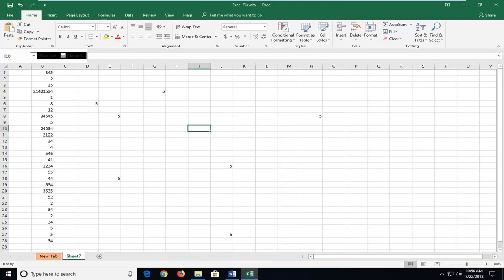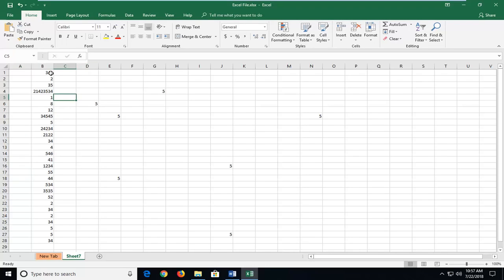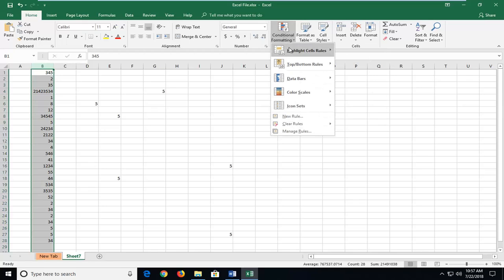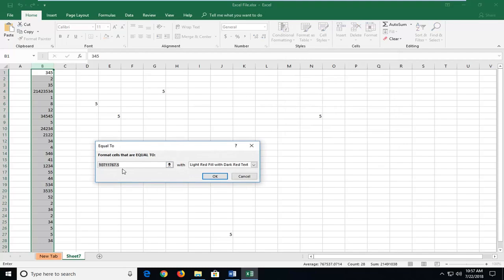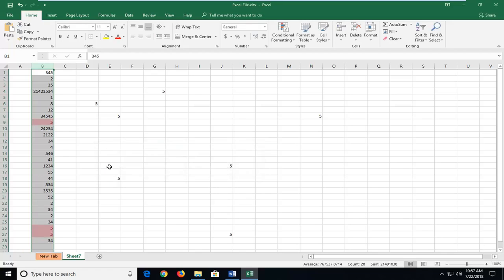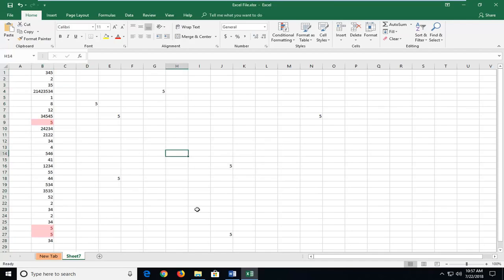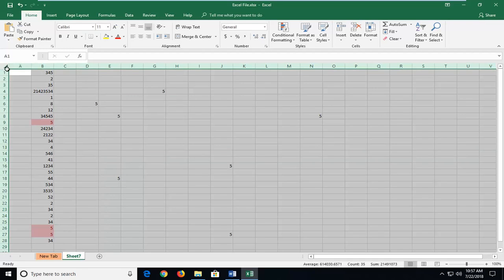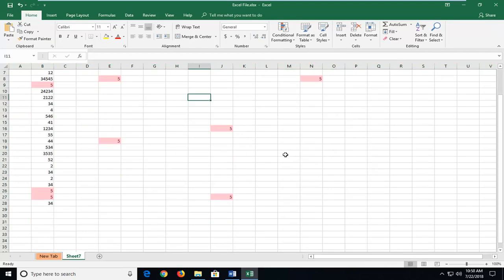How to Check Your Excel Spreadsheet for Duplicate Entries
How to Find Duplicate Data in Excel - Quick Tutorial.

While working with a large Excel worksheet or consolidating several small spreadsheets into a bigger one, you may find lots of duplicate rows in it. In one of our previous tutorials, we discussed various ways to compare two tables or columns for duplicates.

And today, I'd like to share a few quick and effective methods to identify duplicates in a single list. These solutions work in all versions of Excel 2019, 2016, Excel 2013, Excel 2010 and lower.

In this tutorial, we will figure out How to Find Duplicate values in an Excel sheet using two ways. To begin with, we will figure out how to use Conditional Formatting to highlight the copy cells. Then, we will show how to use the Excel Countif Function to find the duplicates. Now, we are not using a formula to find duplicates in excel. But how conditional formatting and countif function helps.